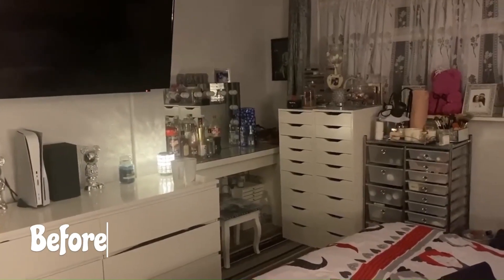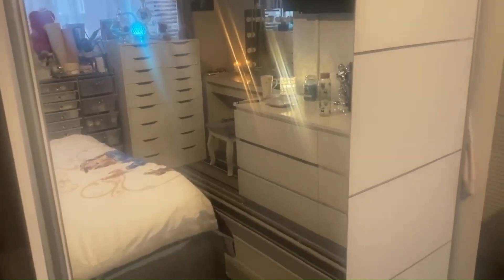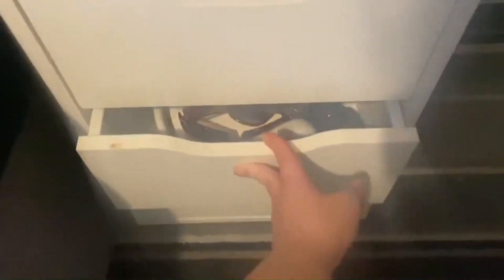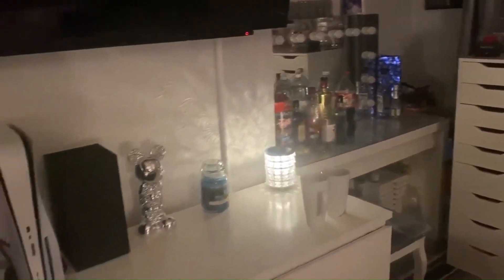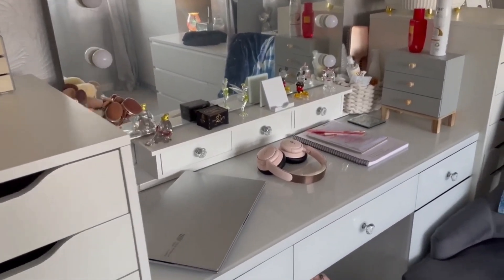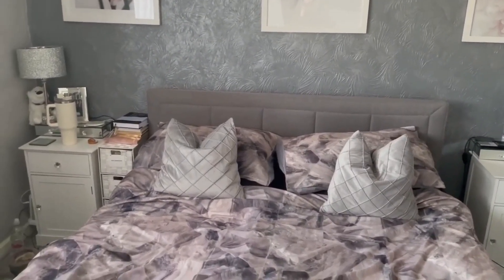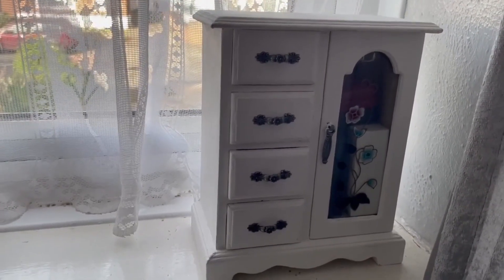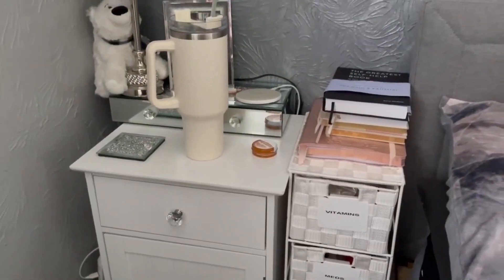Ultimate Bedroom Room Tour: Worth The Wait!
finally our bedroom tour. bedroomtour . it has been a long time coming sorting this out but it is finally done .

IKEA
ALEX 9 DRAWERS
LACK SHELF

AMAZON
DRESSING TABLE : unfortunate it has sold out

 / lauren.bowrage

 subscribe  to my channel for lots of different content  and come along my youtube journey with me . as from next week  my uploading days are going to change so it will be  wednesday + friday  and sundays 6pm . dont forget to click on the notification bell so you will be notified every time i upload so you will not miss any uploads